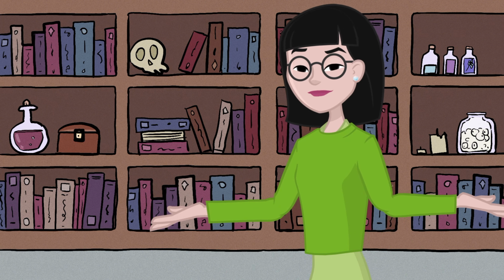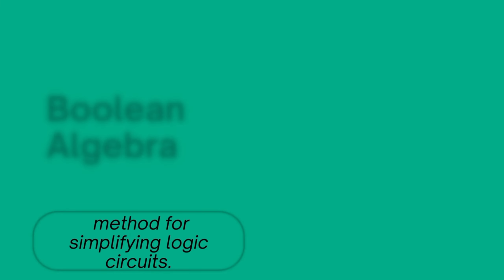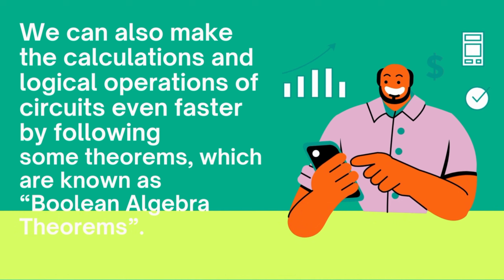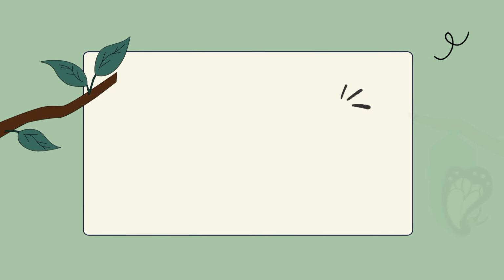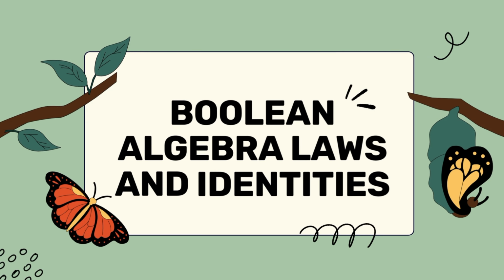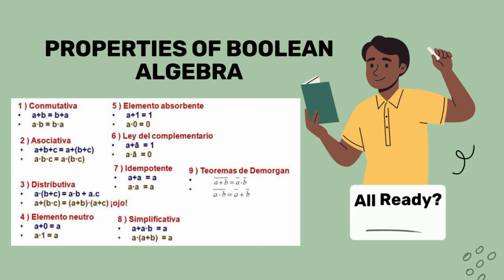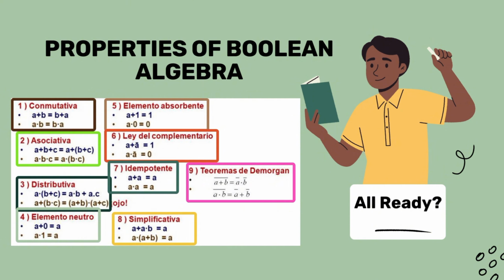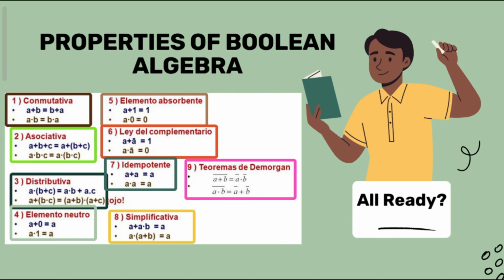Algebra booleana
Estudiante: Miriam Nayde Calle Mamani
Materia: Sistemas Operativos
UNIVERSIDAD PÚBLICA DE EL ALTO
Language: English